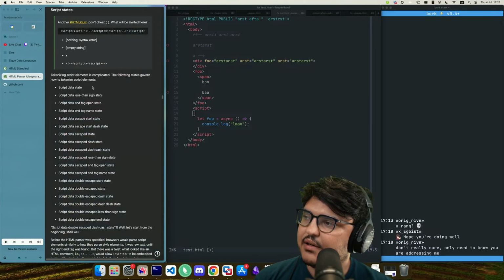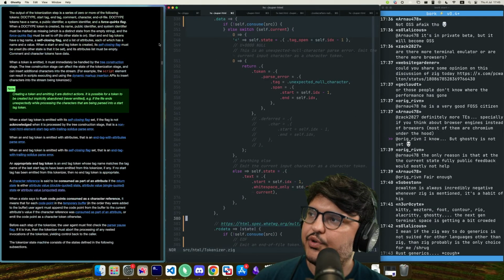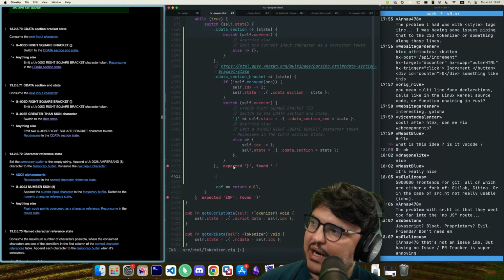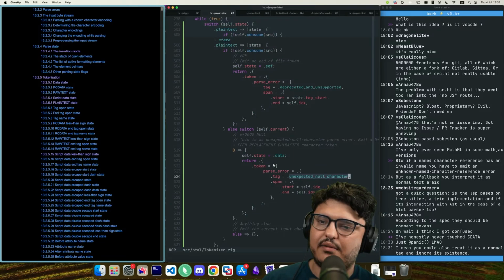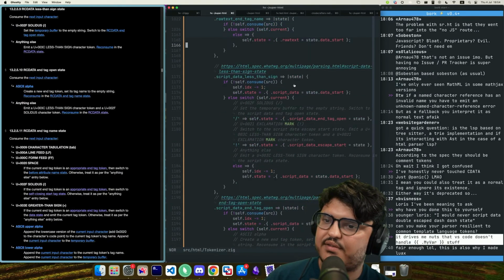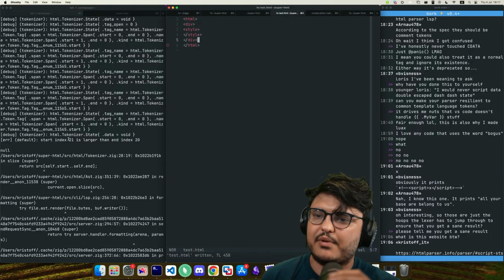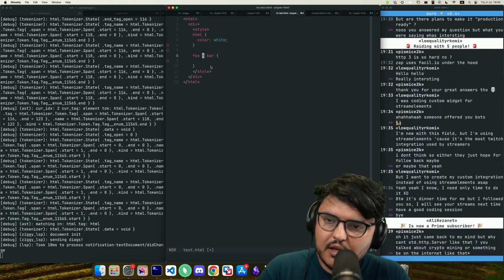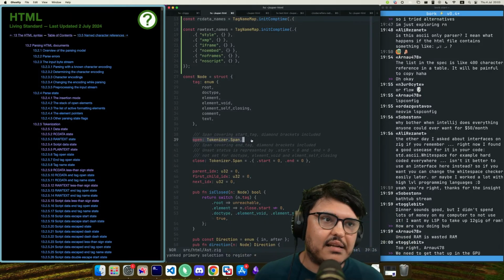[Livecoding] HTML Parser & LSP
Got Zig questions? Ask in chat!